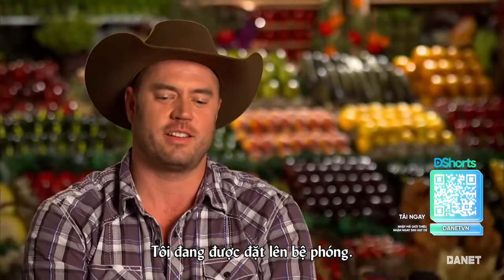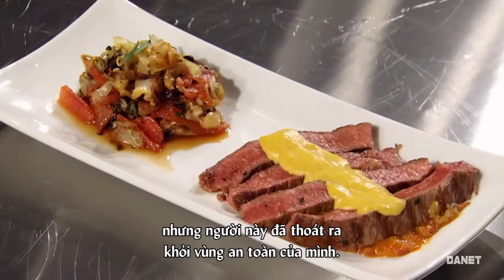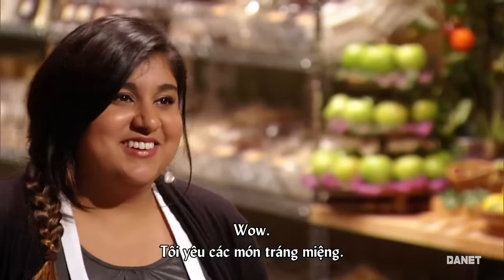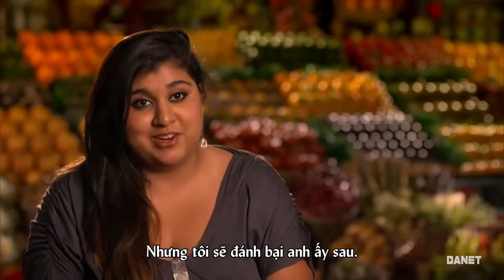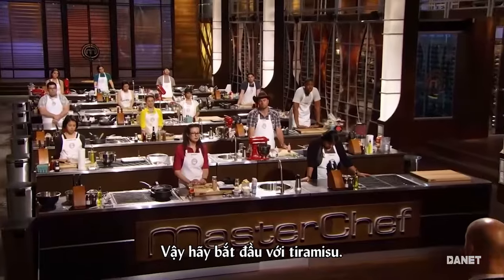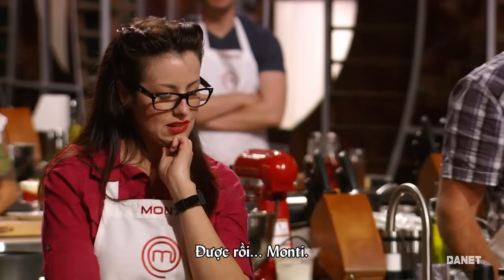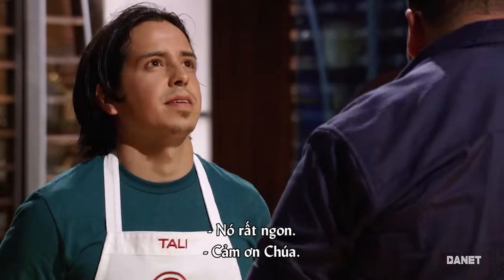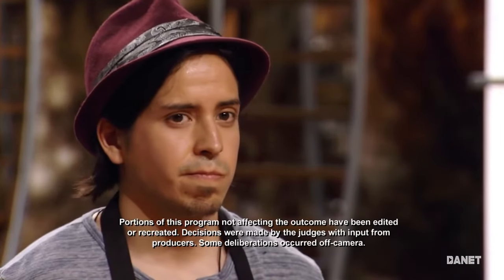[Vietsub] Vua Đầu Bếp Mỹ Mùa 3 - Tập 8